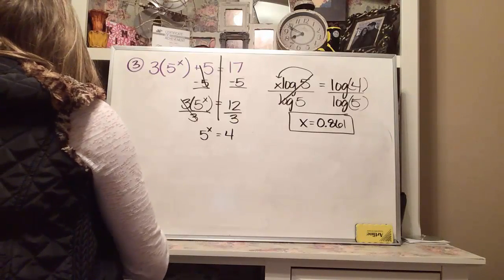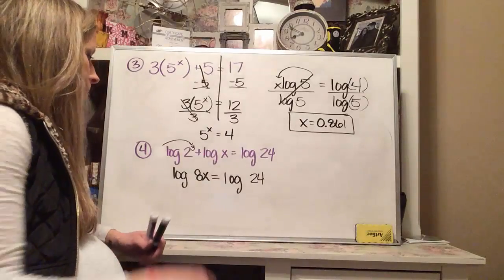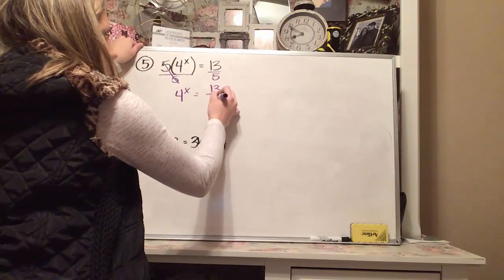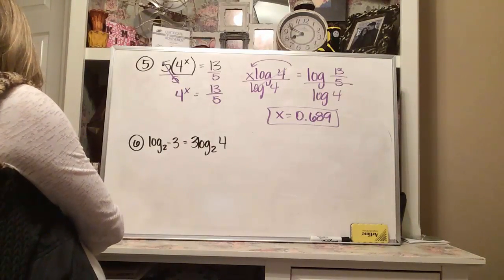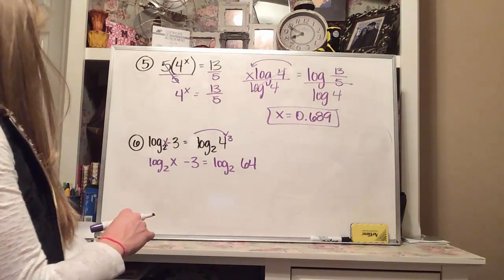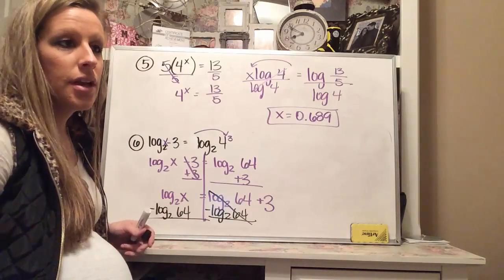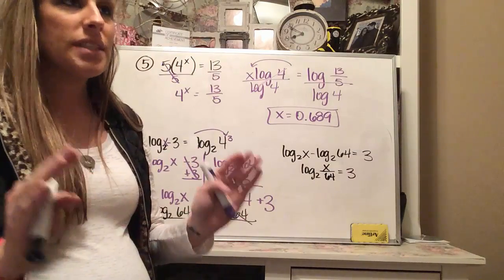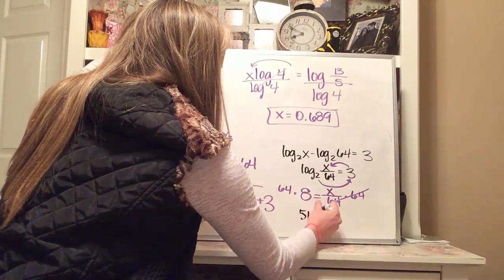AlgII Pre-AP Solving All Log Equations Notes Part 2